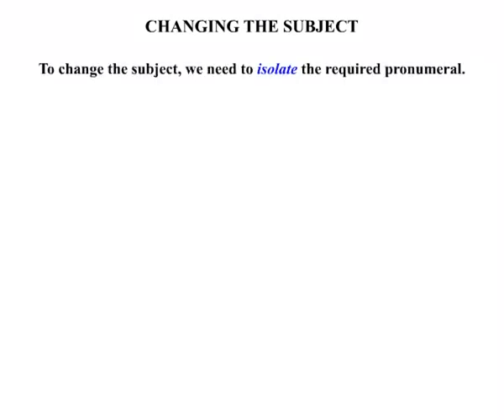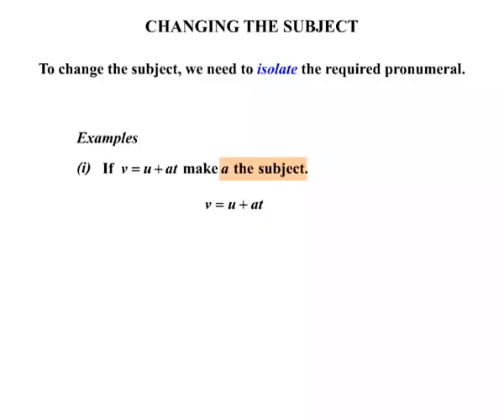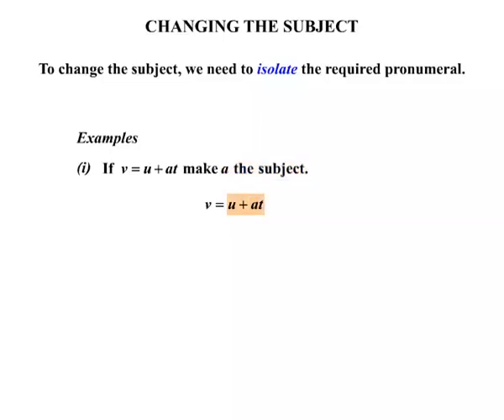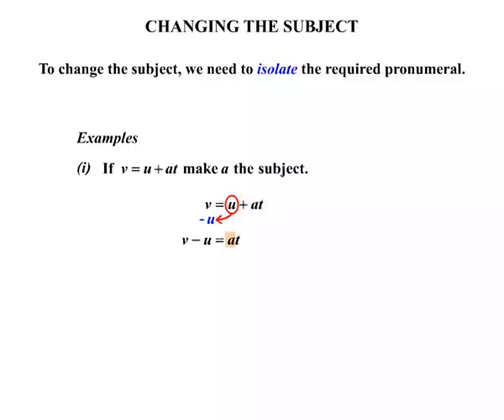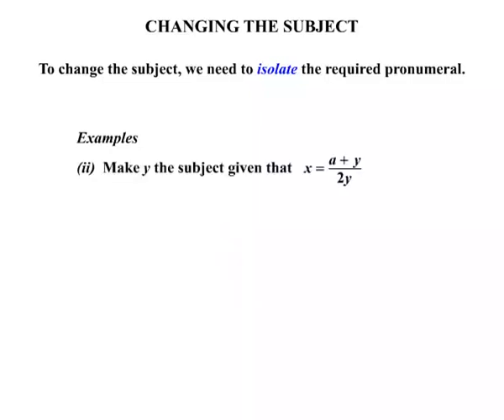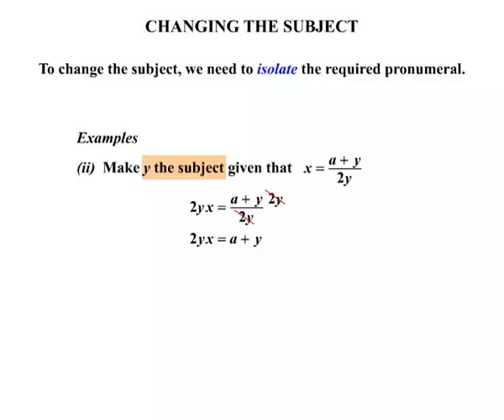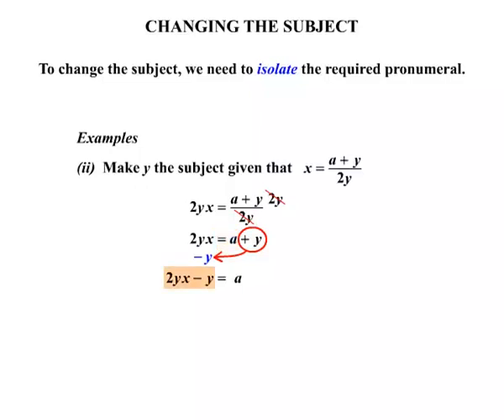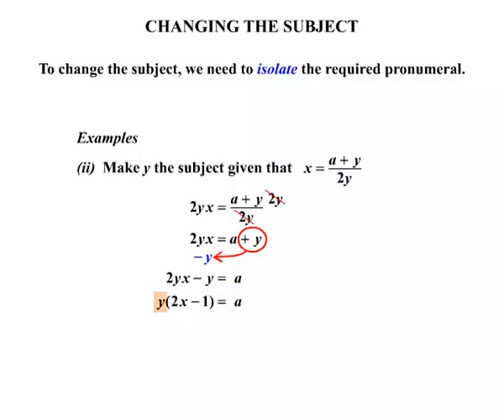Year 9 - NZ Level 4 Maths Lessons 2015: Changing the Subject